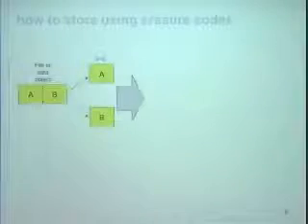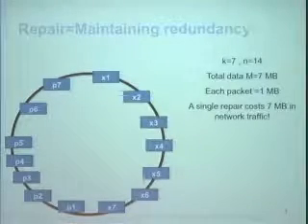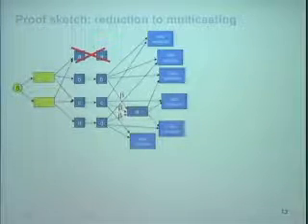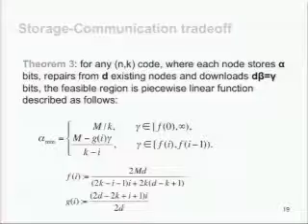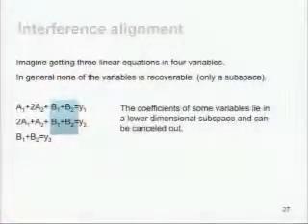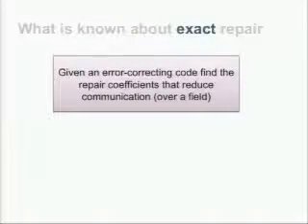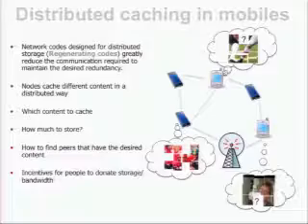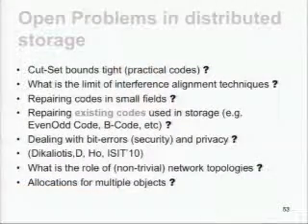Network Coding for Distributed Storage: Directions and Open problems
Distributed storage schemes for data centers and peer-to- peer networks often use traditional erasure codes to introduce redundancy for robustness. We will show how network coding can surprisingly reduce the communication required to maintain a storage system compared to standard Reed- Solomon codes used in current architectures. We will present both information theoretic performance bounds and achievable schemes based on novel network codes. Finally, following (very) recent developments, we will show that interference alignment is fundamental for distributed storage problems and demonstrate equivalence to a low-rank matrix completion problem over a finite field. On-going work involves the repair of existing codes used in RAID systems (like EVENODD and B-Code) and the applicability to distributed caching over mobile devices for content sharing.